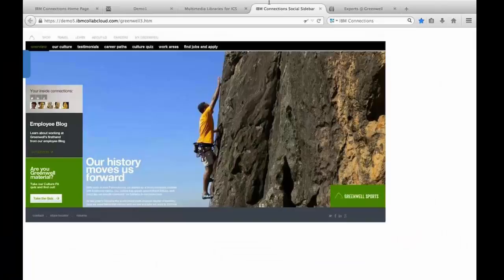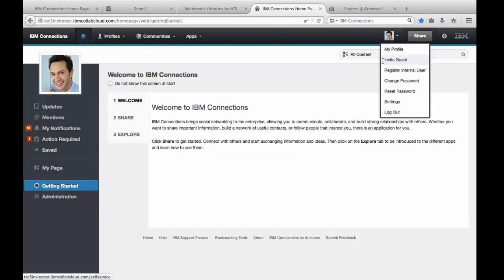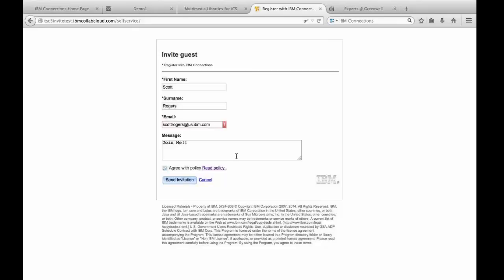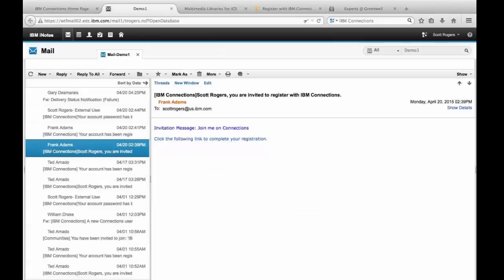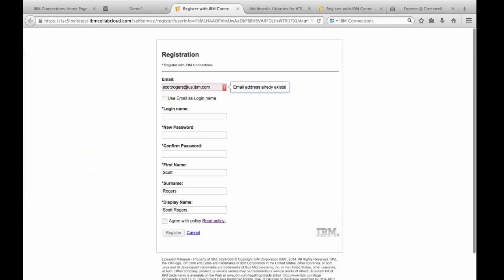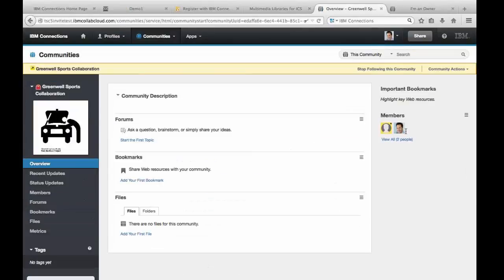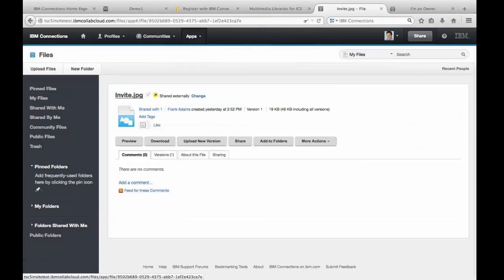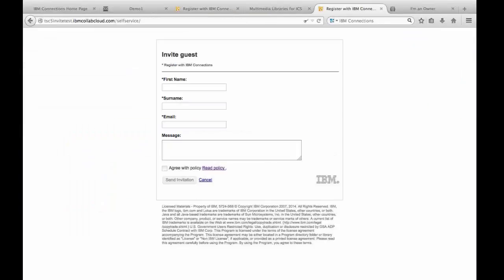IBM Connections Invite Demo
IBM Connections Invite lets you easily include external users (partners, customers, vendors) in your communities for seamless, secure collaboration.  While IBM Connections 5 provides the technical capabilities to include external users into the platform, it does not provide an end-to-end process solution out-of-the-box. In the words of one customer, "IBM Connections Invite covers a big gap in the official IBM Connections product."

This App adds the following features to Connections:

    Invite External User
    Register Internal User
    Reset Password
    Change Password